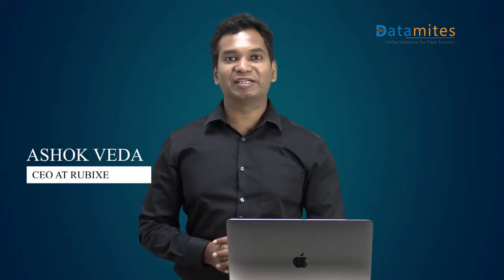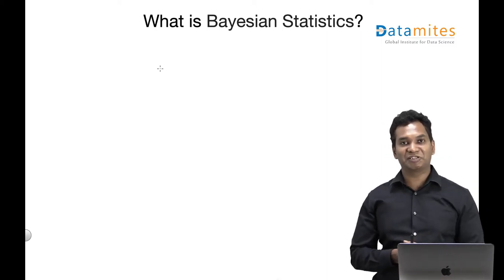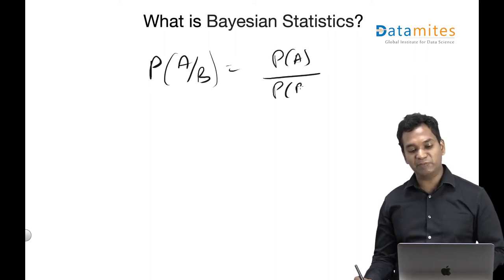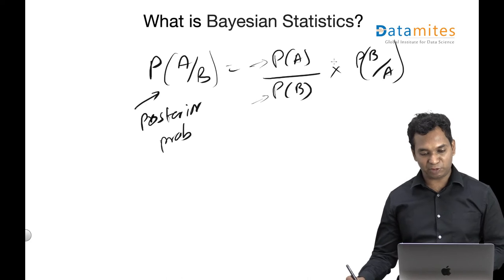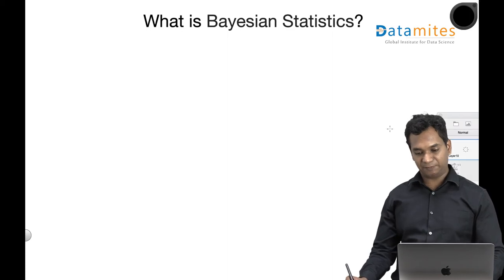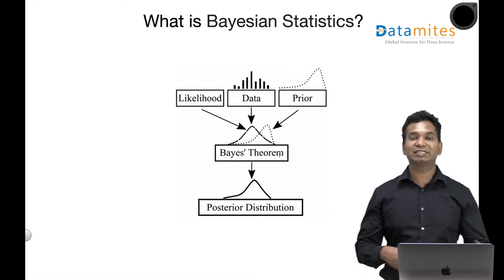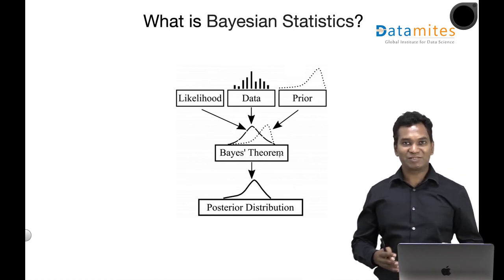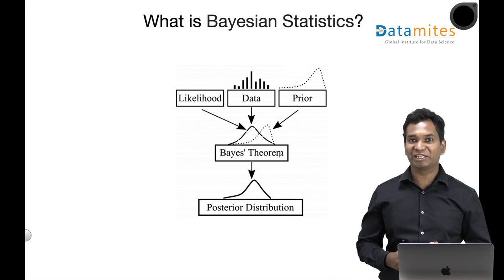What is Bayesian Statistics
Watch above video to understand What is Bayesian Statistics?

DataMites is providing global valid data science courses. If you wants to be certified data scientist, then Join Datamites data science program,